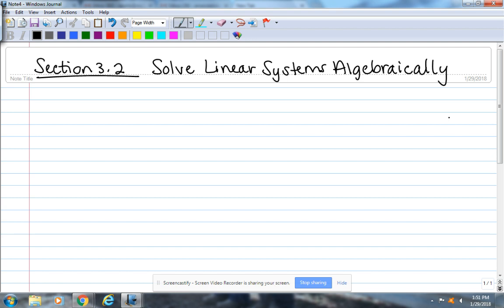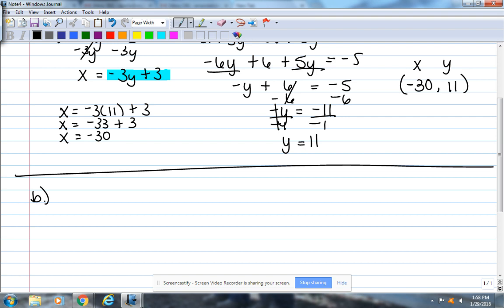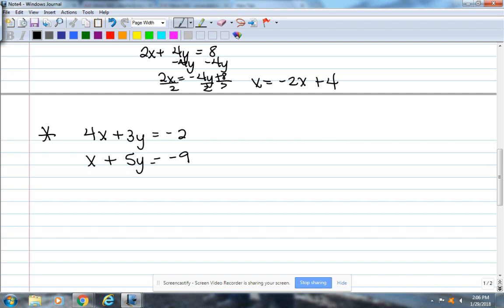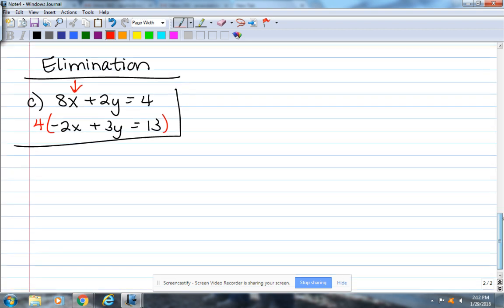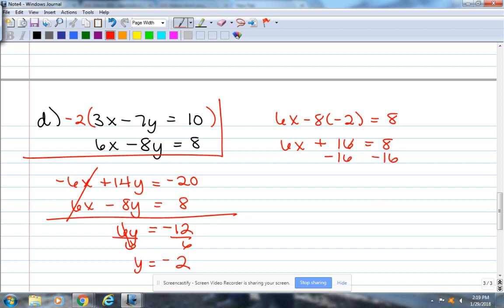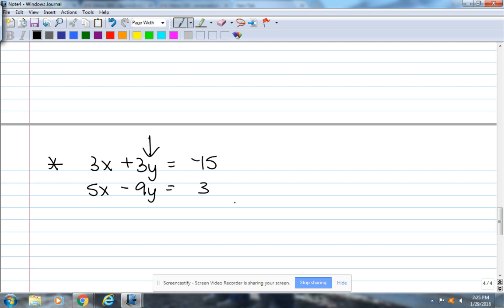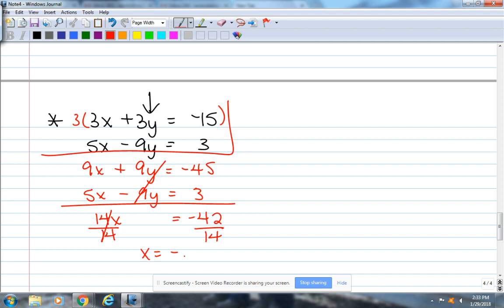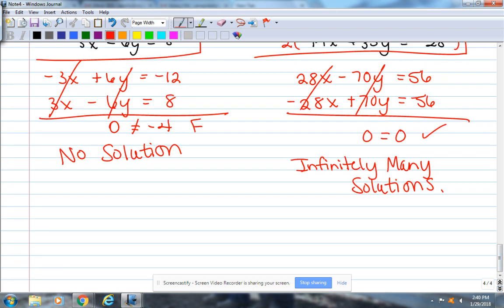Algebra 2 Section 3.2